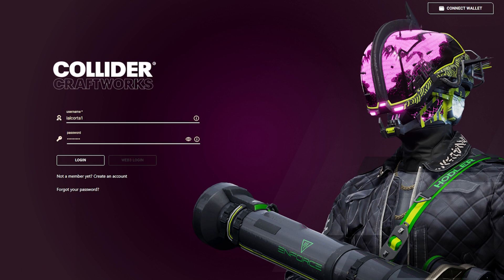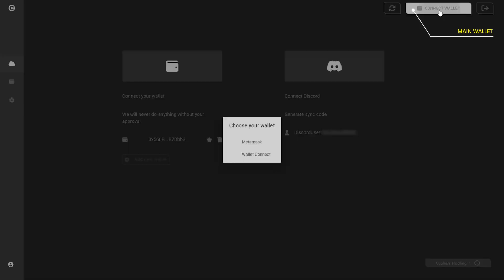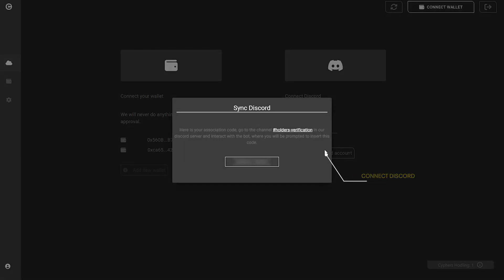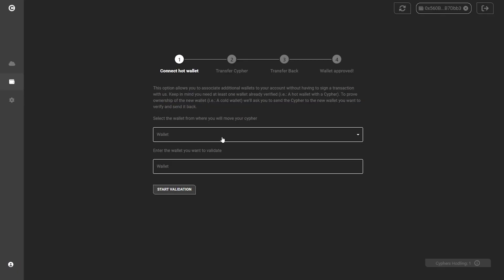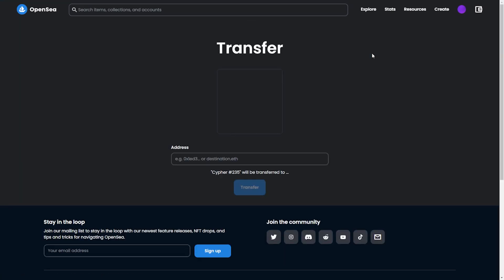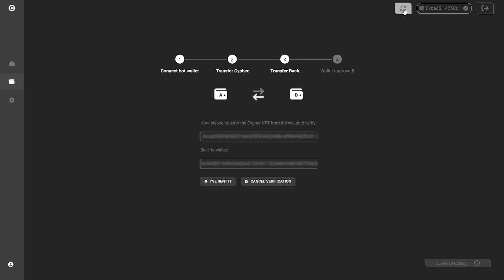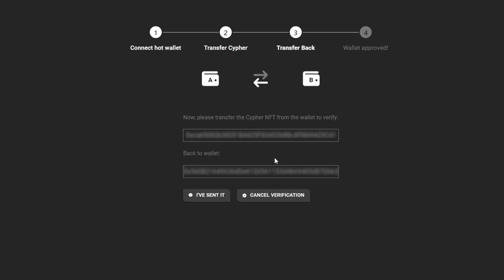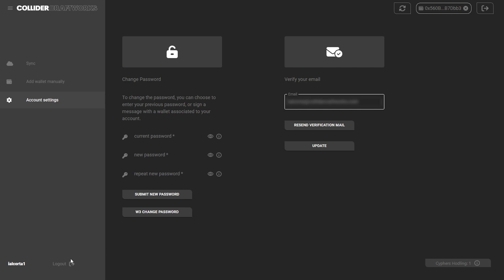ACCOUNT SYSTEM TUTORIAL | Learn how to use this new tool brought to you by the team! 🔥